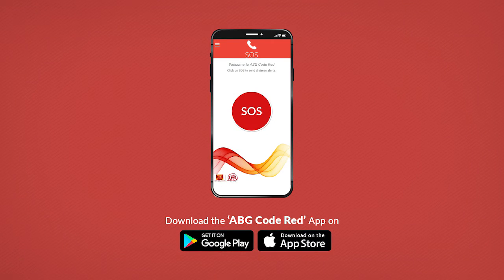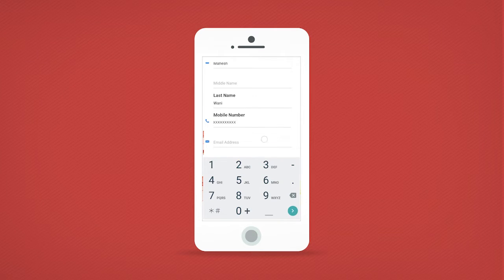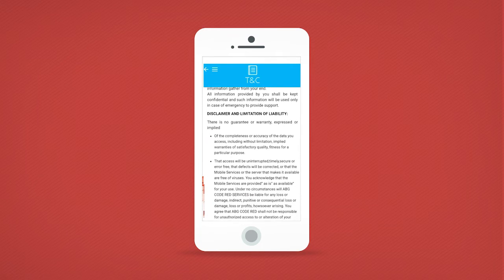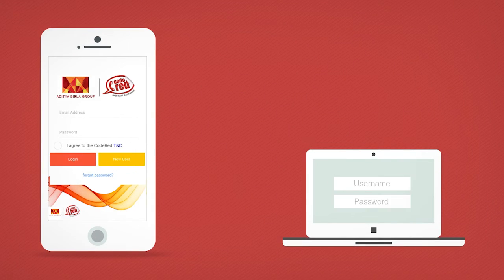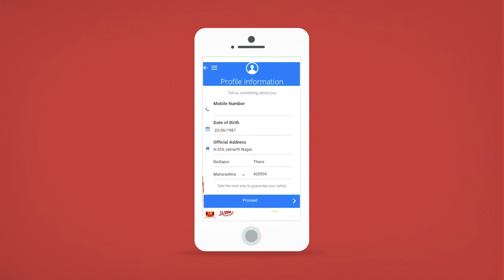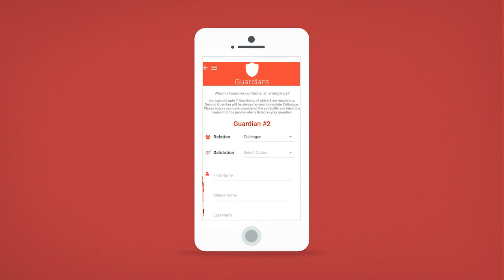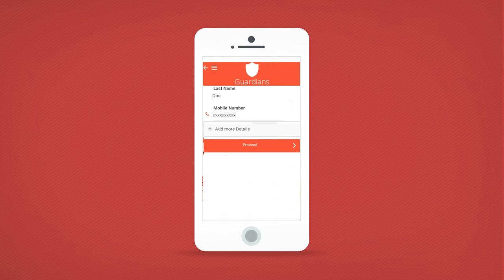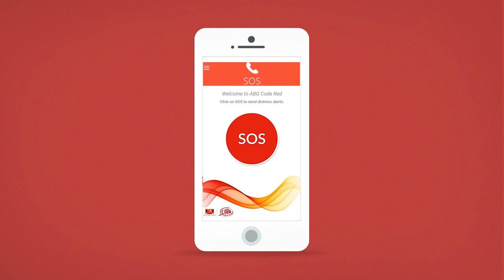Register in ABG Code Red App (Version 2)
How to register on ABG Code Red App? App tutorial